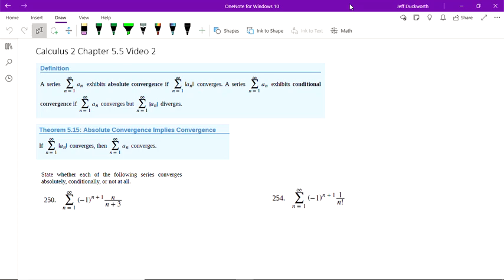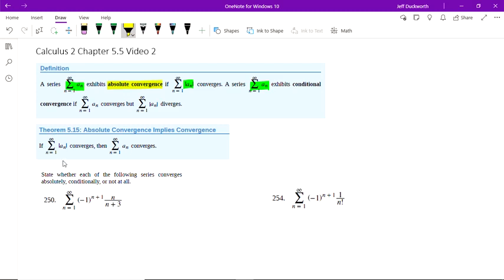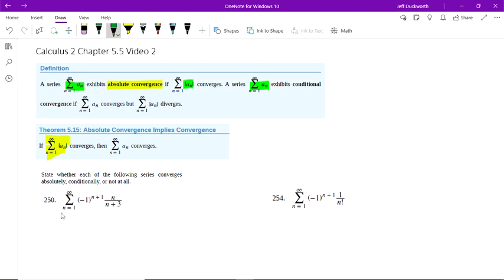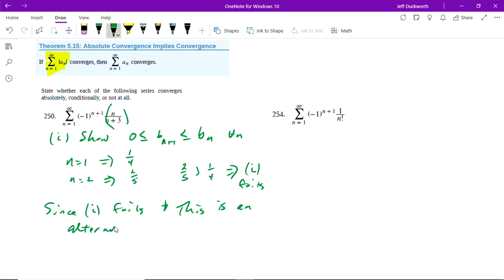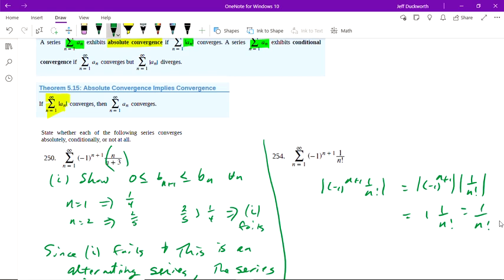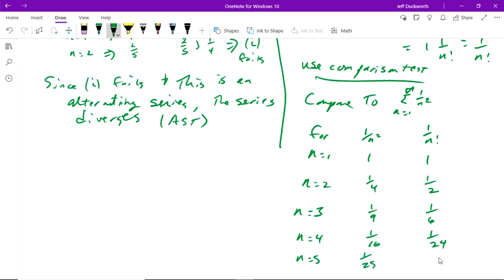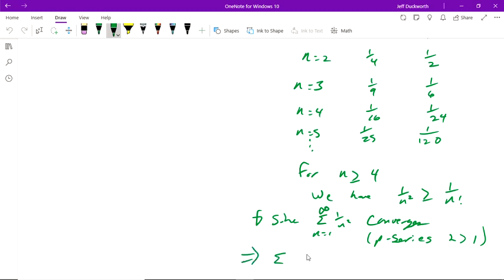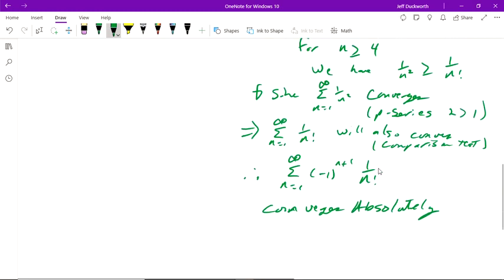Calculus 2 Chapter 5 5 Video 2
Absolute Convergence